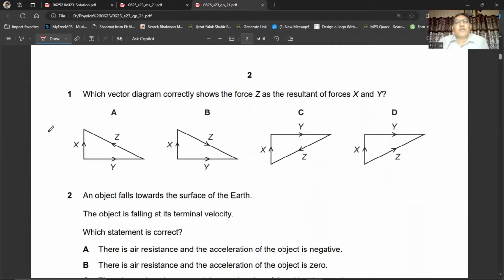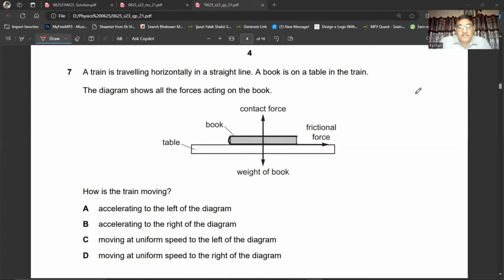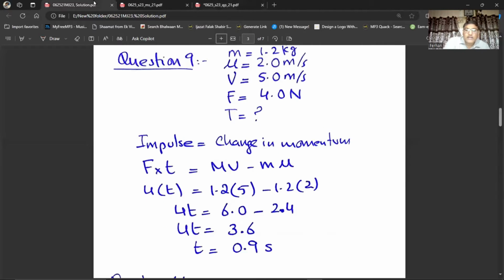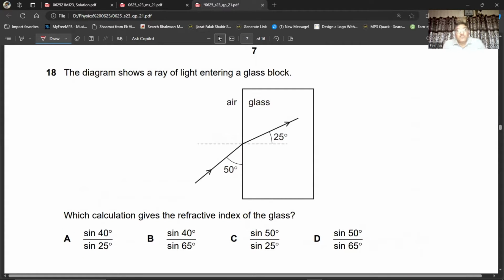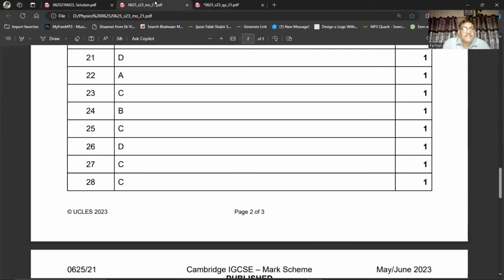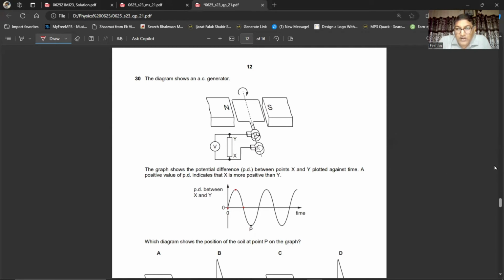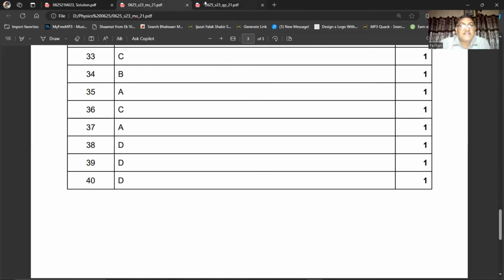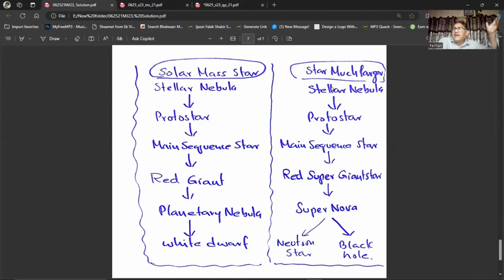May June 2023, Cambridge IGCSE Physics (Extended), 0625 21, Solution by Ferhan Mazher,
0625/21/M/J/23, Cambridge IGCSE Physics (Extended) Paper 21 Multiple choice Paper, CAIE, Cambridge Assessment International Education, May June 2023 IGCSE Physics 0625/21, Solution of Paper, Revision of Paper, Solution, Revision, MCQs, Solution by Ferhan Mazher, Physics, O Level, Cambridge O Level,